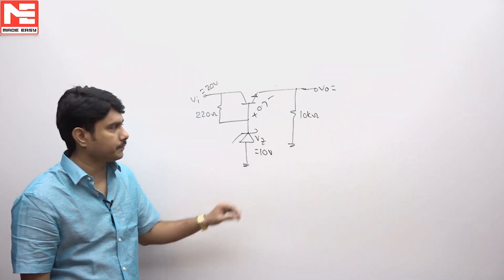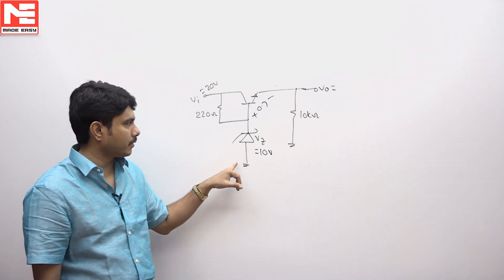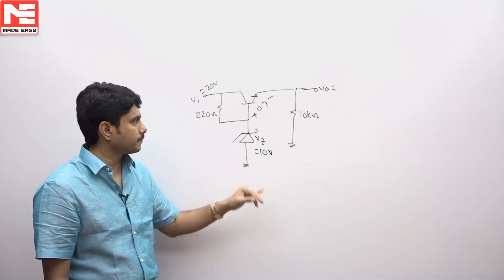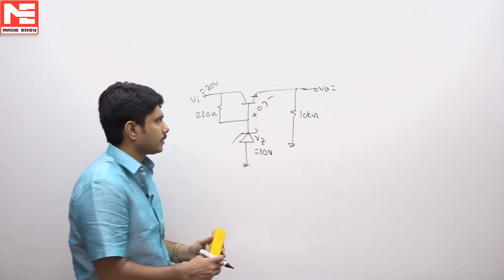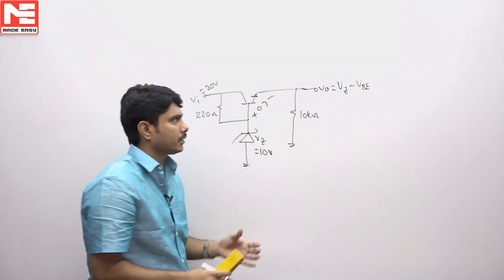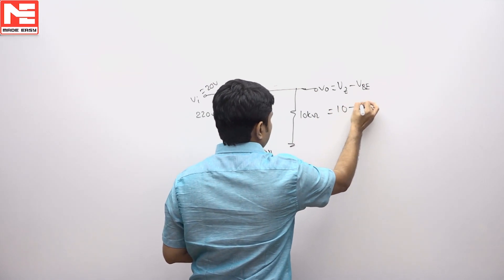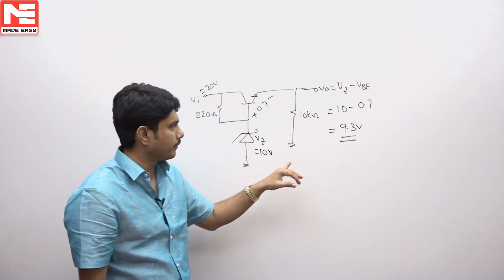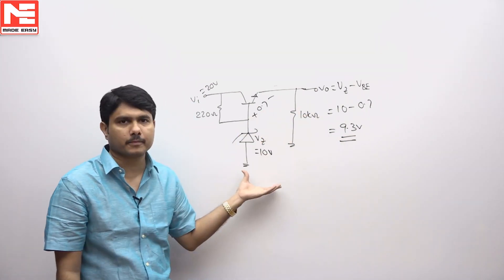Face GATE | Day 67 | 13th Dec | EE | Q. 02 | MADE EASY